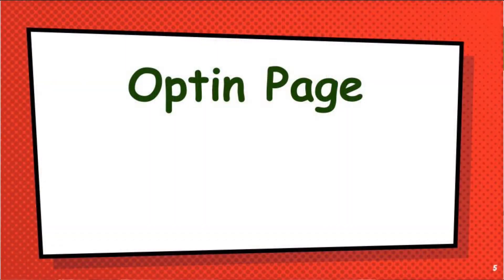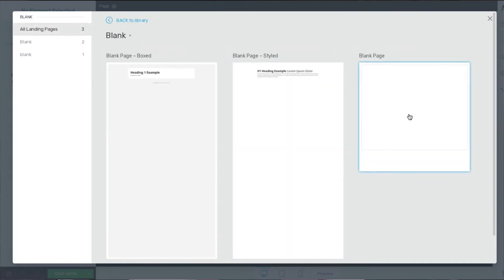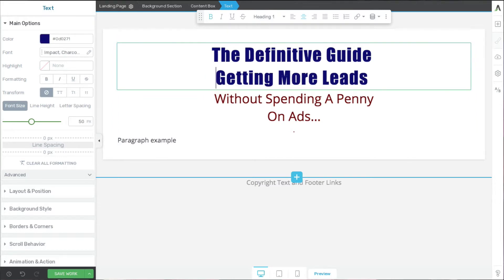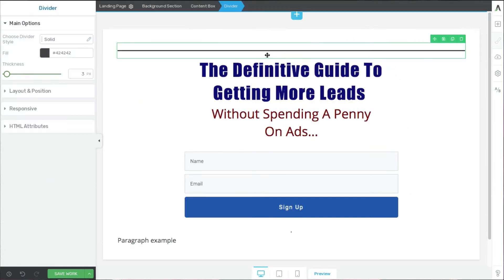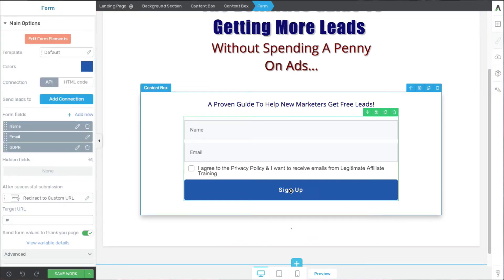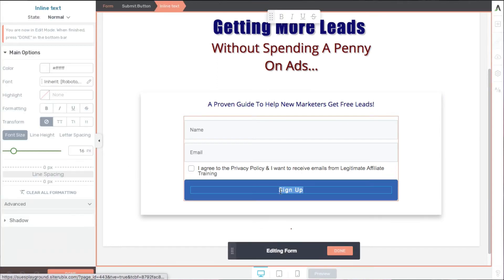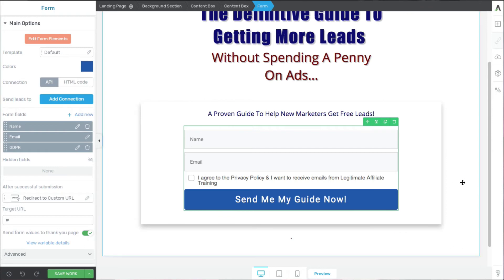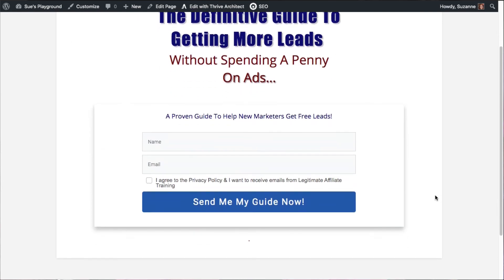How To Create A Lead Magnet That Converts (Part 2) - ✅ Step By Step ✅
How To Create A Lead Magnet That Converts - Part 2.  The actual optin page!
🔥 to learn how to build an honest and sustainable business.

In this video, I'll walk you through how to create your optin or squeeze page, step by step.

These steps will work with any page builder, because it's so simple... yet classy!  This can work for any offer, any time!

If you're a beginner, and serious about building an online business, then please check out my free training to get you started: ➡️

Absolutely the best page builder online!!

0:00 Welcome
0:46 Optin or Squeeze page
0:56 Keep it Simple
1:39 Two Necessary Elements
2:08 Start Building...
13:34 Check for Mobile View
15:31 Finished Optin Page
16:43 Split Test